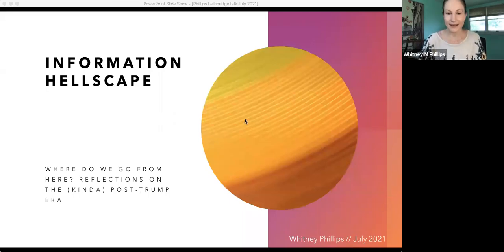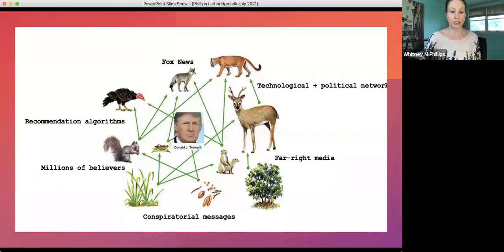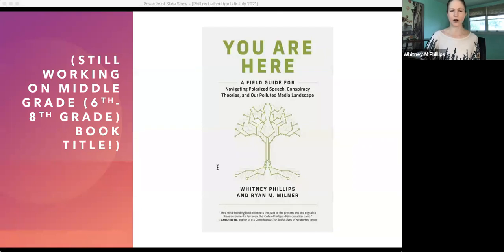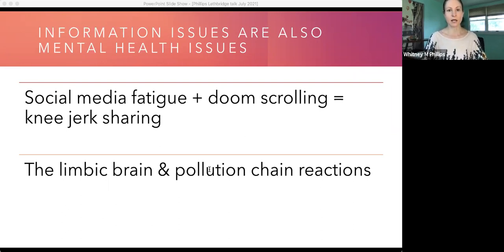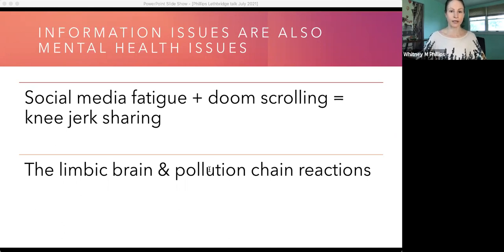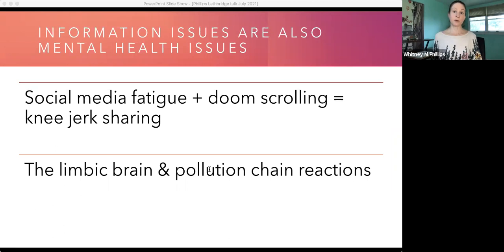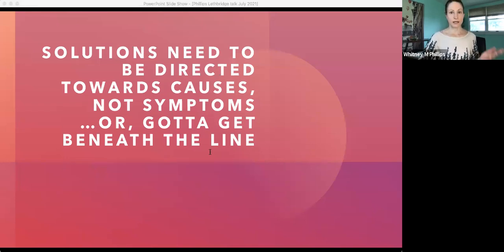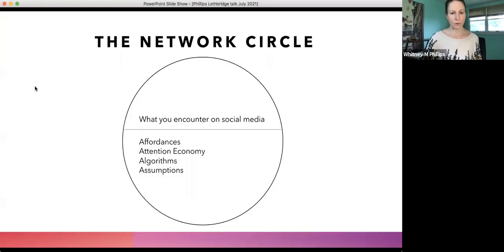Whitney Phillips, Information Hellscape: Where Do We Go From Here?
This is the seventh talk in our 2021 Interdisciplinary Online Speaker Series on the Ethics of argument. To see the list of speakers and sign up to see the talks live, go to our homepage